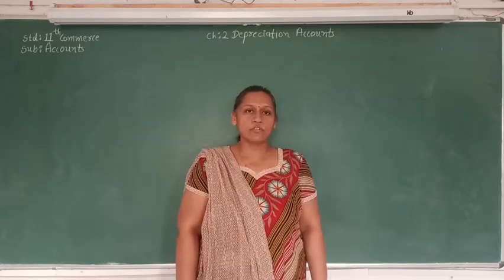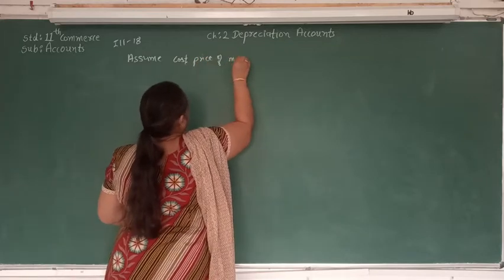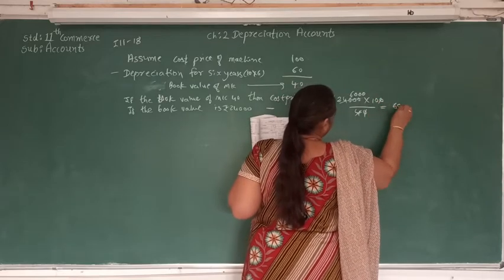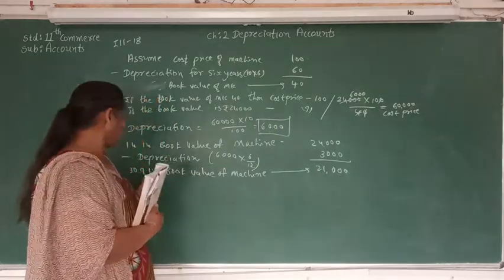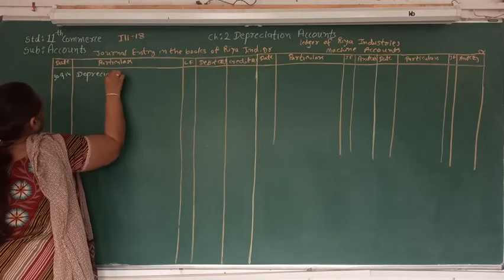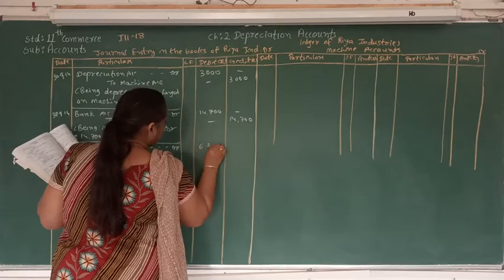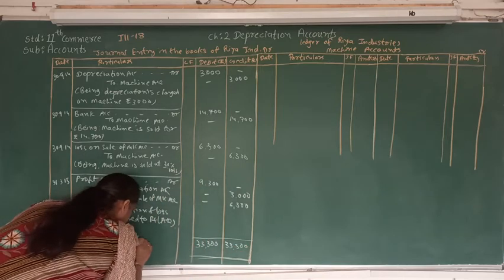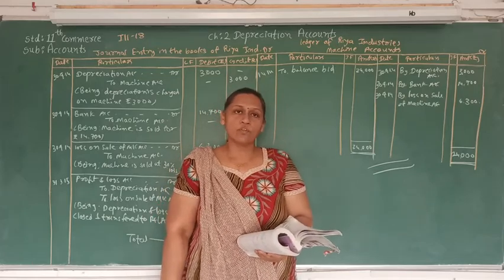Depreciation Accounts (part 19) Grade 11 Ch 2 ascertain cost price of machine